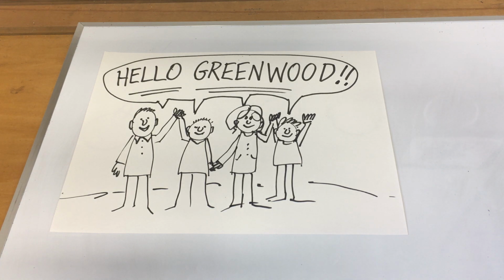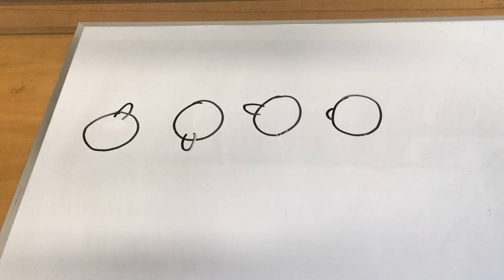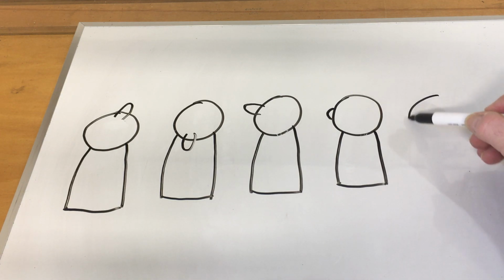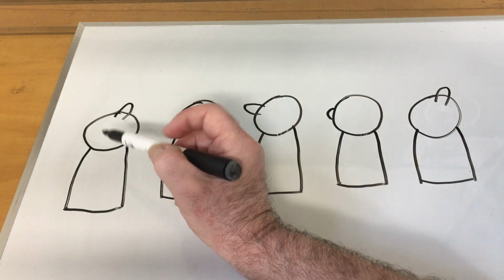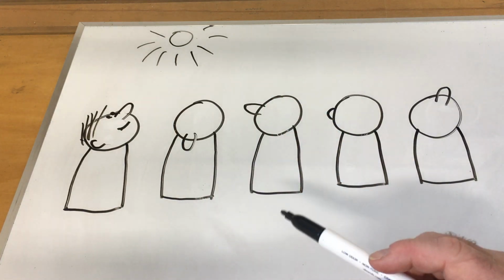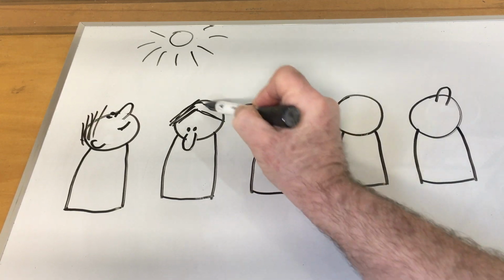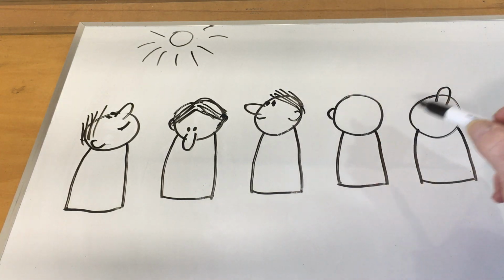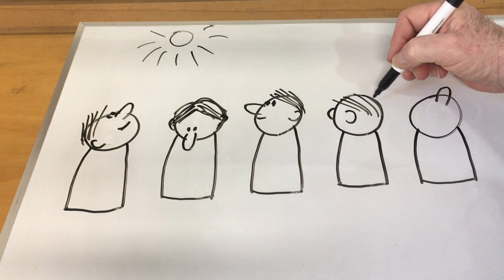Cartooning Lesson Part 4 with Mr. Bickel